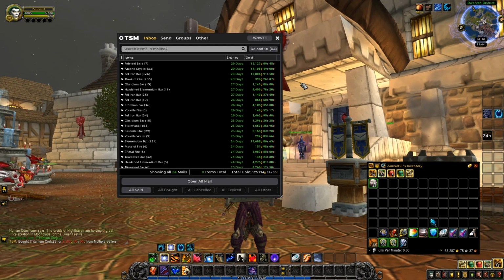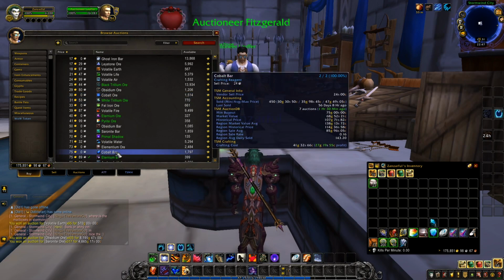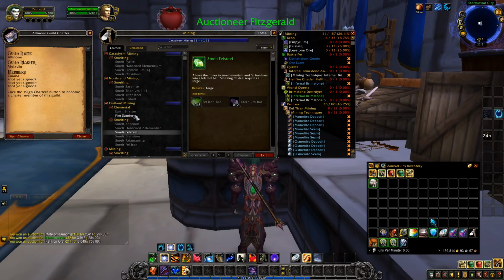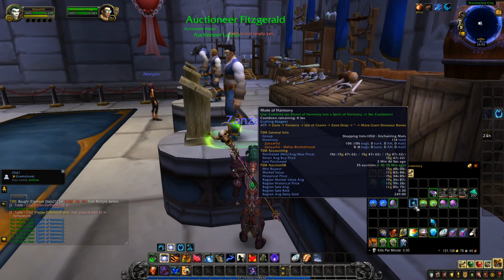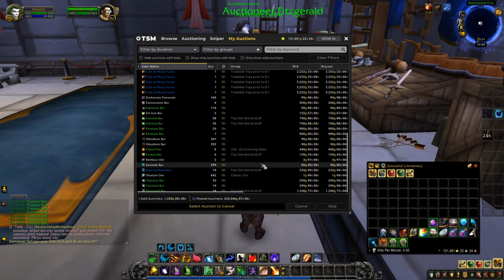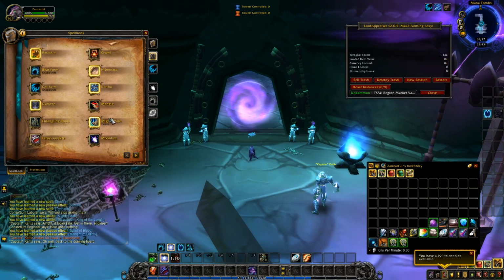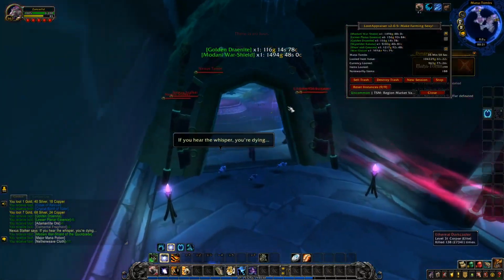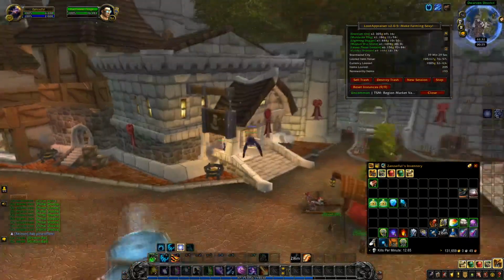1 Copper - 1 Million Gold Challenge | World of Warcraft Challenge | Episode #10 | Flipping & Tmog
Solid return on investments and more flipping adventures!
Any questions you guys have, go ahead and throw them in the comments below. Hope you guys are enjoying the series!

You can catch me live on twitch - weekdays from 6pm CET (Weekends are potential night streams)

Follow + Turn Notifications ON - For future videos!